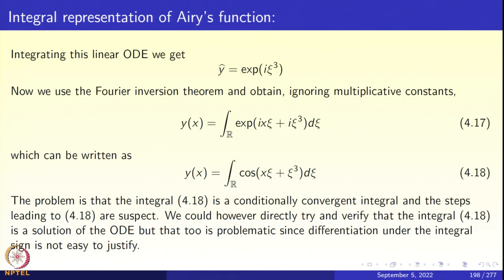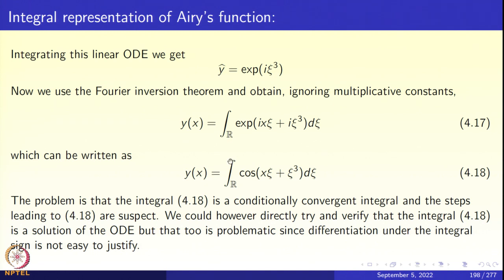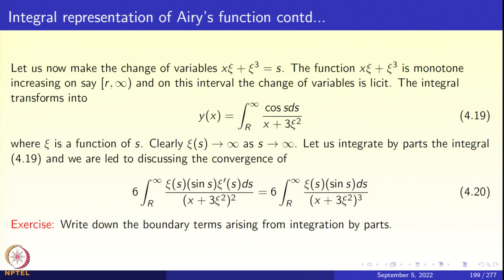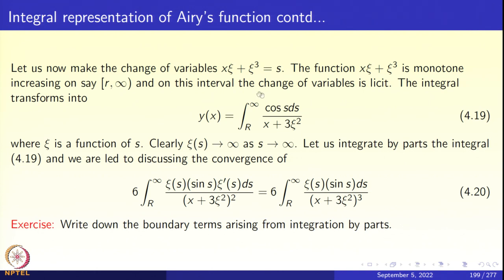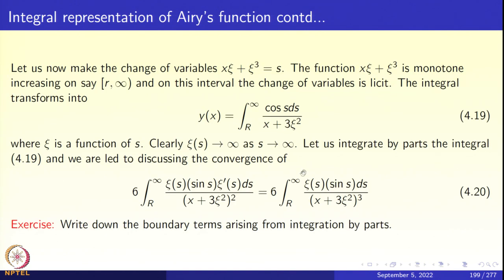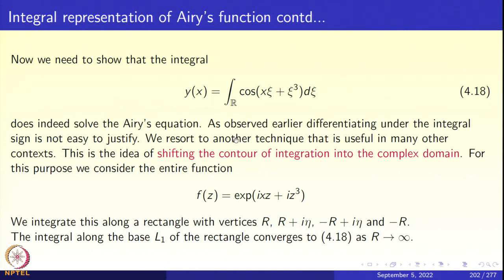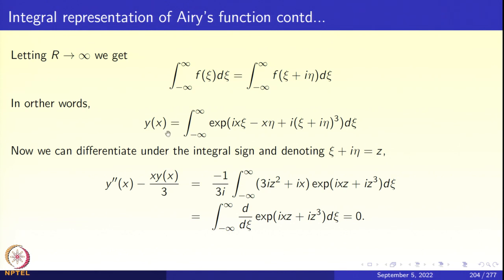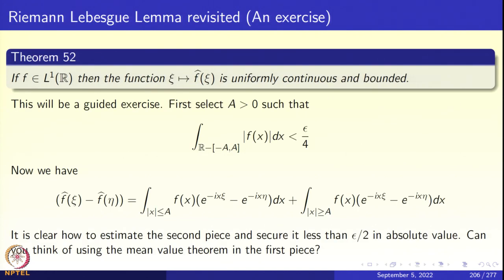Week 5: Lecture 22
Week 5: Lecture 22: Airy's function